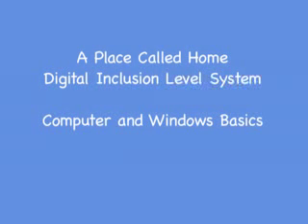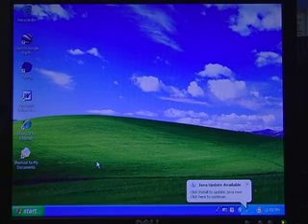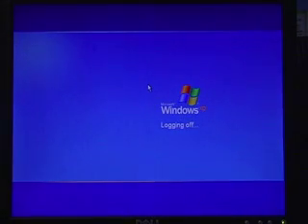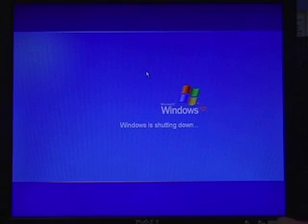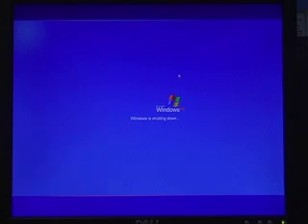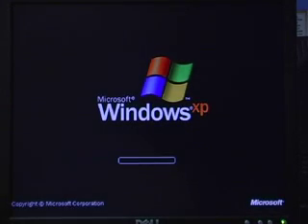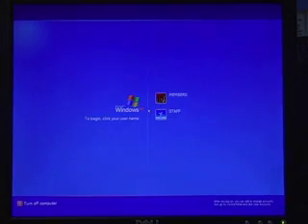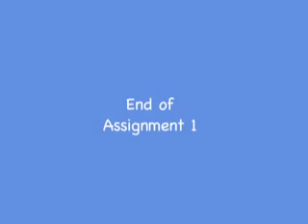Assignment 1 - Computer and Windows Basics (Level 1)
Assignment 1 for Computer and Windows Basics Section of Level 1.